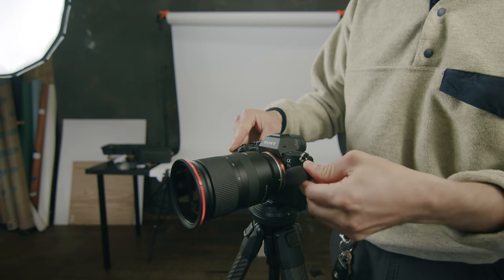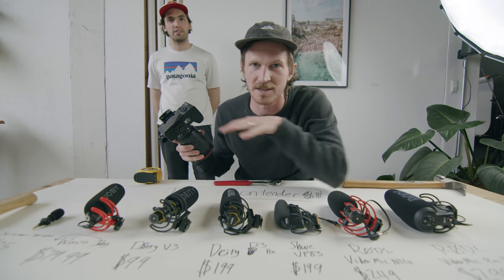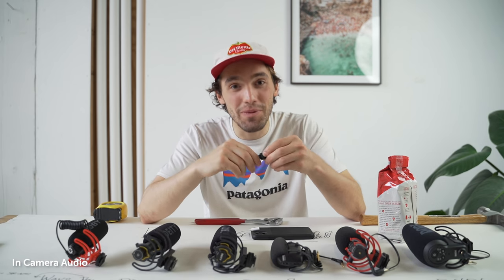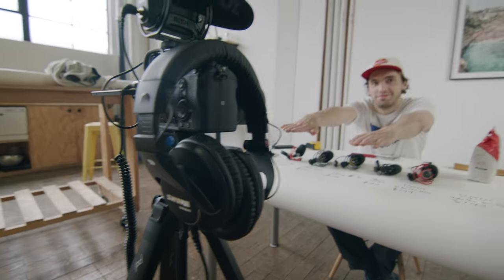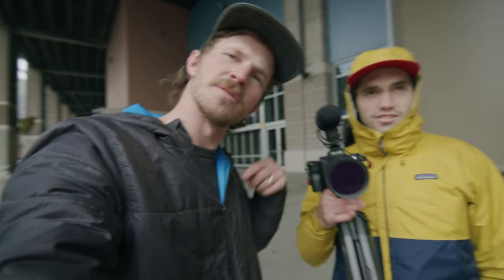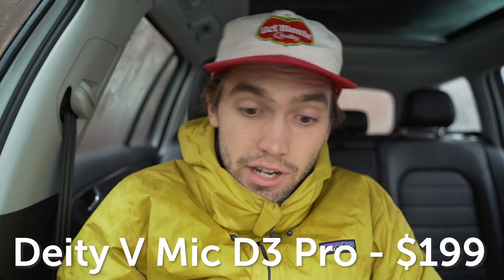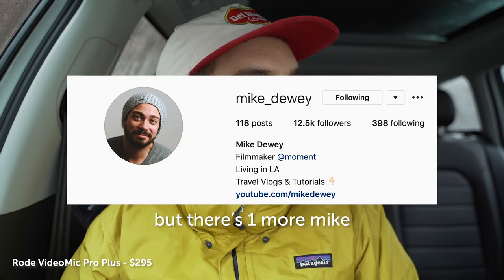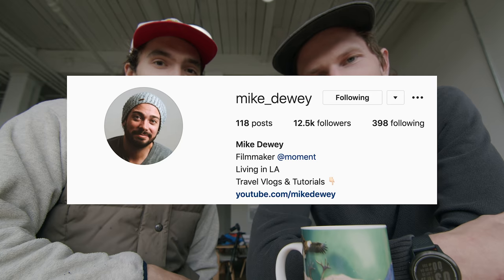Best On-Camera Microphones for YouTube 2020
We do some audio tests and drink some amazing coffee. Enjoy our vlog. WAYO!

*Please note - we shot this before Covid-19 really was in full effect. PLEASE stay home :)

Mics we tested 👇
Joby Wavo - $79.99
Deity V Mic D3 - $99.99
Shure VP83 Lenshopper - $199.00
Deity V Mic D3 Pro - $199.00
Rode VideoMic NTG - $249.00
Rode VideoMic Pro + - $295.00

Timestamps:
0:00 - Top 7 Camera Shotgun Microphones
2:15 - Comparing built-in camera audio to best shotgun microphones
4:50 - Real-world microphone vlogging tests
12:15 - Recap of microphone reviews